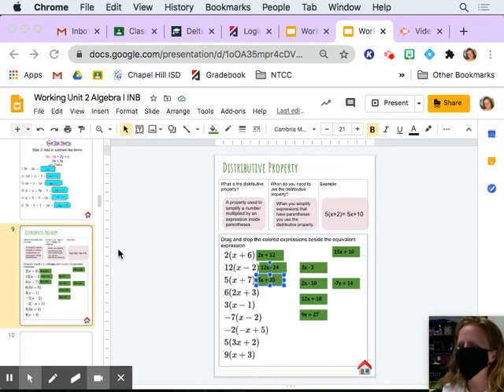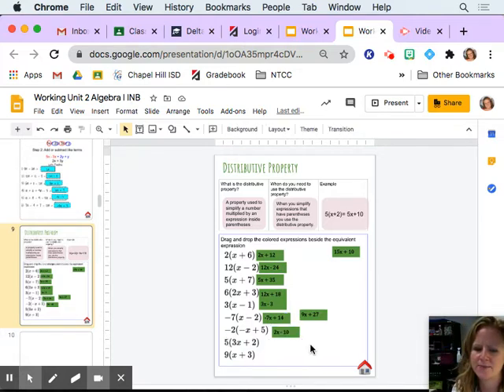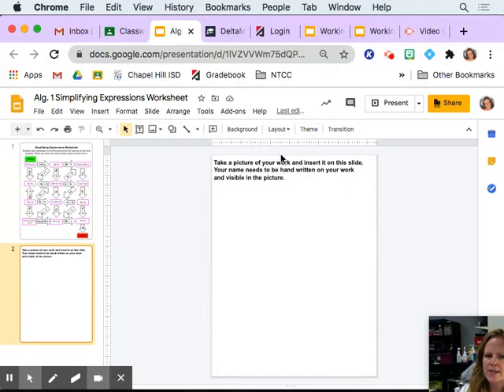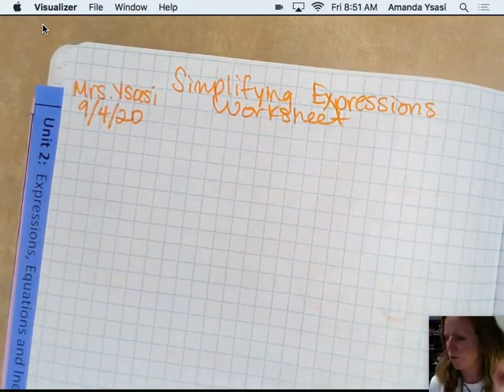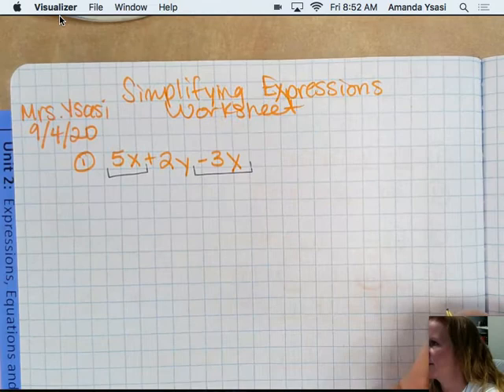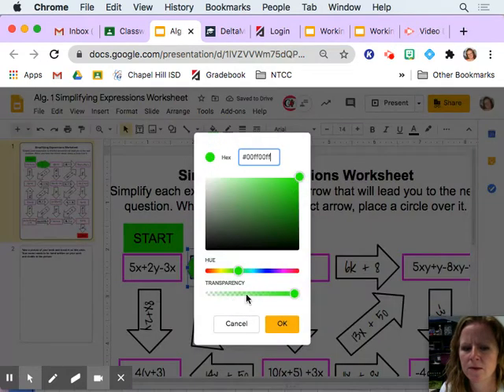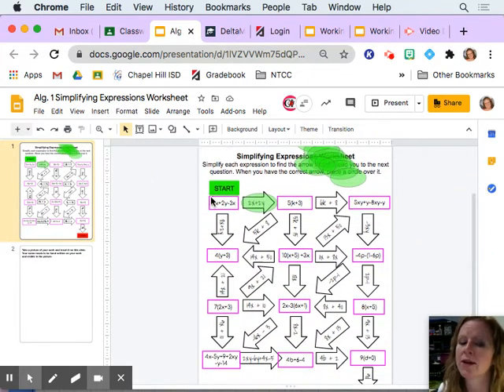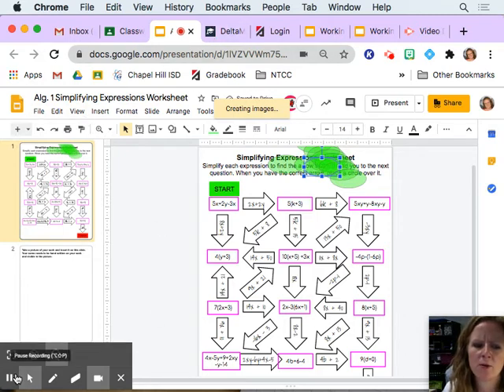9/4 Alg. I- Slide 9 and Simplifying Exp. WS